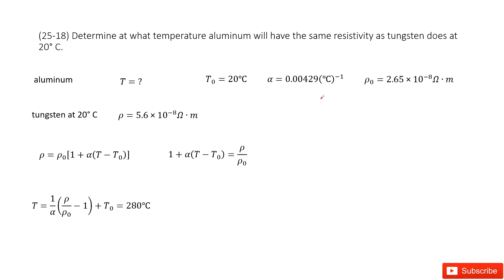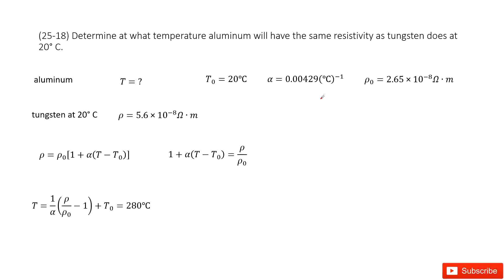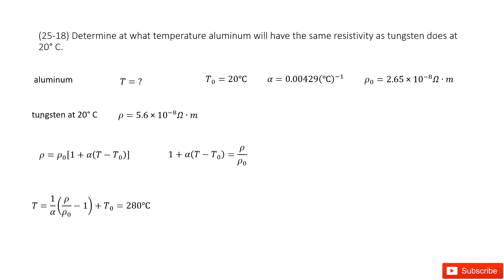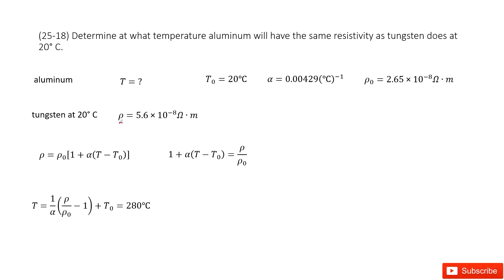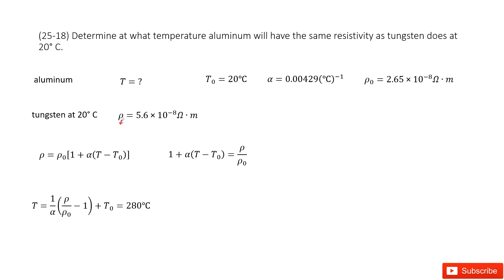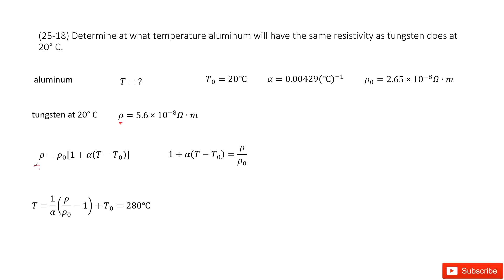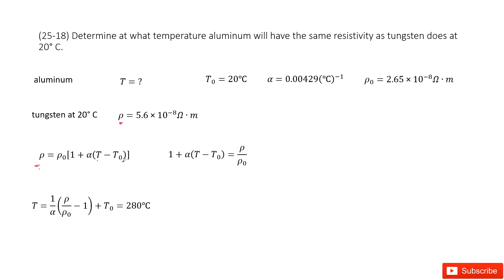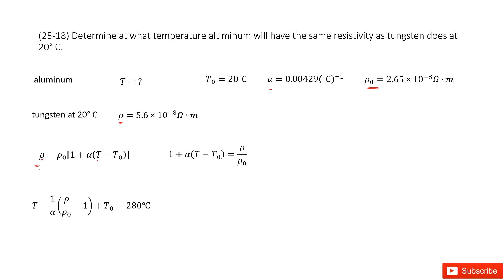(25-18) Determine at what temperature aluminum will have the same resistivity as tungsten does at 20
(25-18) Determine at what temperature aluminum will have the same resistivity as tungsten does at 20° C.